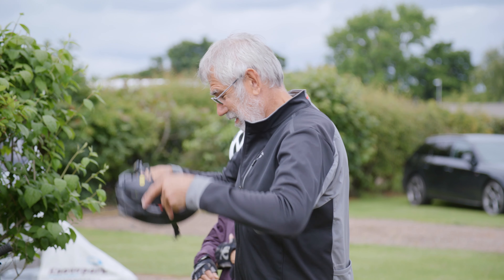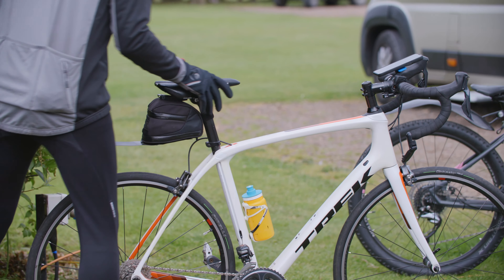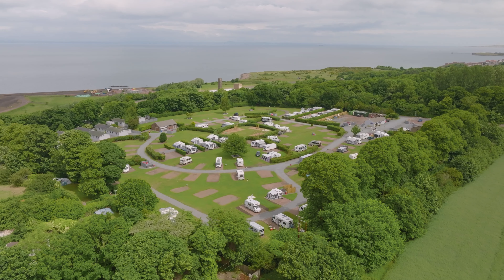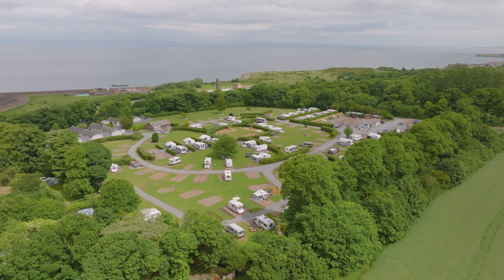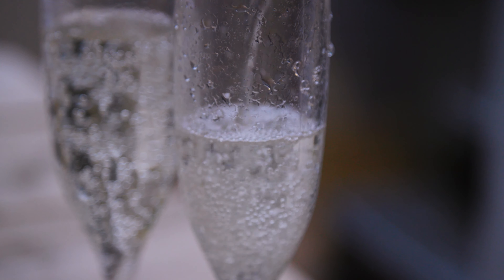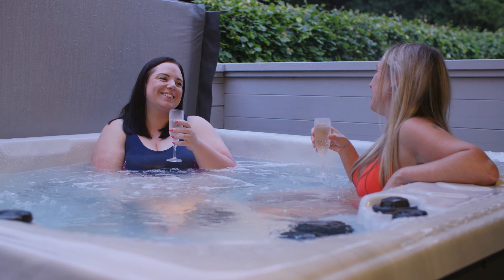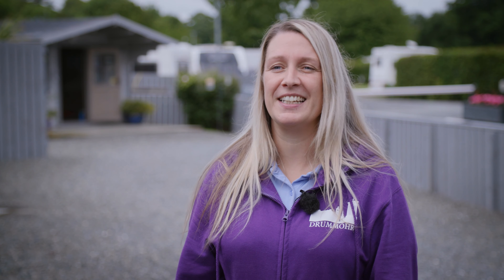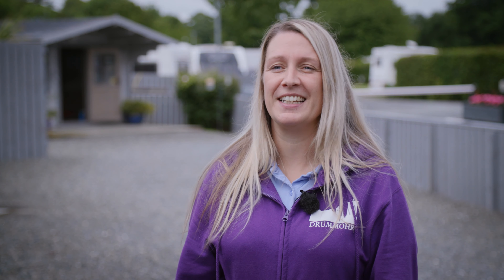Staying at Drummohr Camping & Glamping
Our guest experience at Drummohr Camping & Glamping.  East Lothian campsite with glamping, camping, touring, luxury self-catering and Scottish holiday lodges with hot tubs, just 5 minutes’ walk from the beautiful East Lothian coastline, 2 miles from Musselburgh and 10 miles from Edinburgh Castle. Combine peace and tranquility with easy and affordable access by bus or train to Edinburgh.
With superb access to public transport, our Edinburgh campsite open all year-round is easily accessible from the festival city by bus or train and is ideal if you are attending Edinburgh events such as the Royal Edinburgh Military Tattoo, Edinburgh Fringe, Edinburgh Comedy Festival, Edinburgh Christmas markets or Edinburgh Hogmanay celebrations or the Royal Highland Show.
Drummohr is a family and dog friendly Scotland holiday park located in a secluded and peaceful setting in the grounds of an old monastery and are a low noise site. We think we are one of the best caravan parks in Scotland but don’t take our word for it, check out our reviews online.